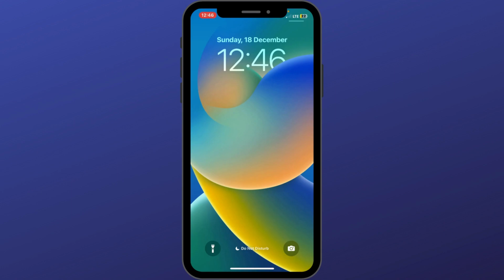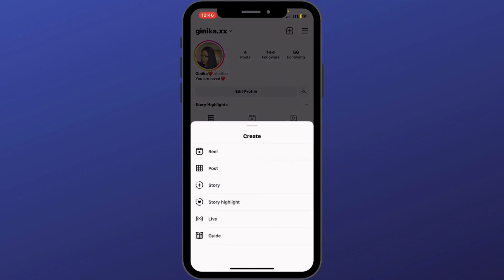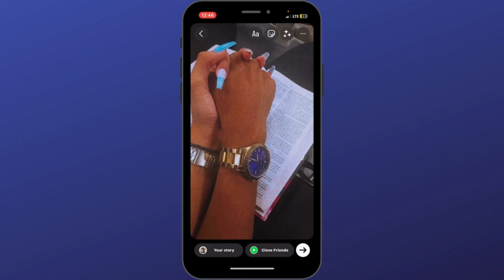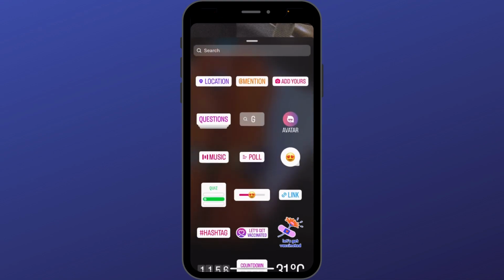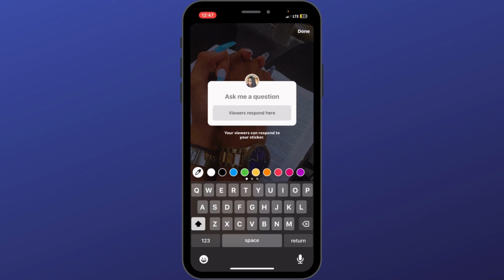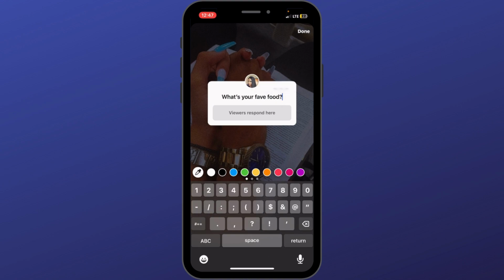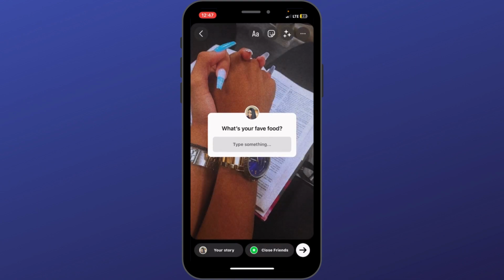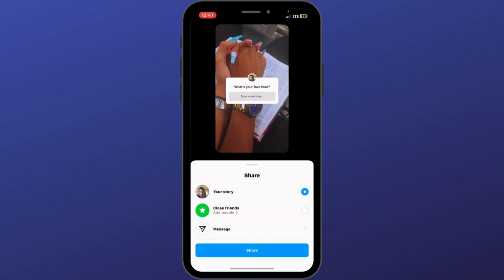How To Post Questions On Instagram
Hey Instagram enthusiasts! Are you ready to elevate your Instagram game and engage more with your followers? Then you're in the right place! Our newest tutorial video "HOW TO POST QUESTIONS ON INSTAGRAM" is here to guide you through the exciting world of interactive Instagram content.

In this video, we delve into the nifty feature of Instagram Questions – a powerful tool that can transform your Instagram stories into a hub of engagement and personal connection. Whether you're a seasoned Instagrammer or new to the platform, this video is packed with valuable insights and easy-to-follow instructions that will help you connect with your audience in a more meaningful way.

We'll explore creative ideas for using the Questions feature, tips for increasing engagement, and strategies to make your content stand out. This video is perfect for influencers, small business owners, or anyone looking to add an interactive layer to their social media strategy.

Don't forget to hit the like button, subscribe to our channel for more social media tips and tricks, and turn on notifications so you don't miss any of our upcoming content. If you have any questions or suggestions for future videos, drop them in the comments section below!